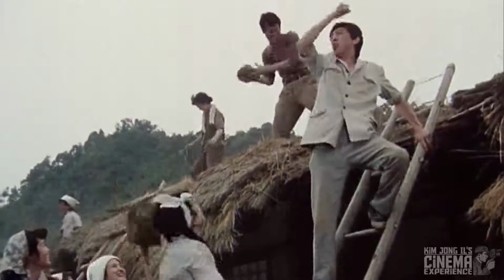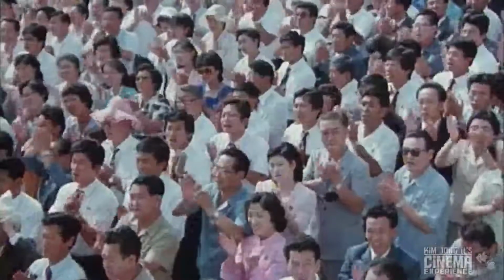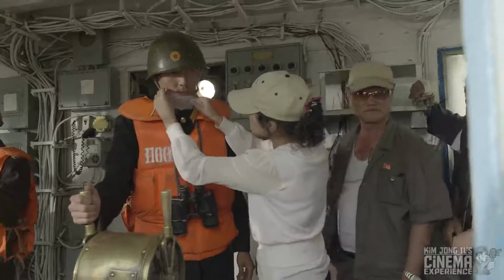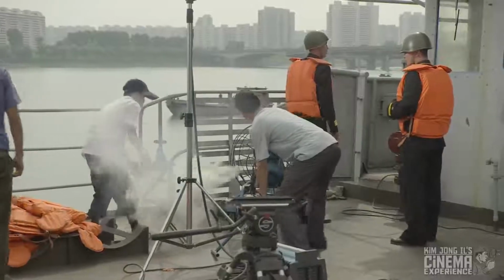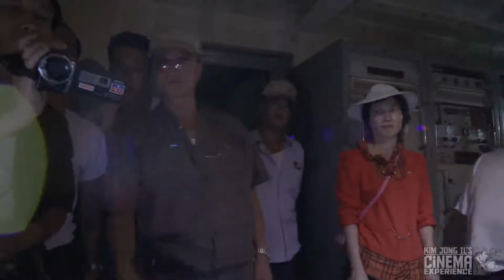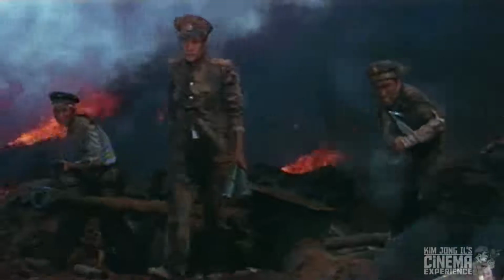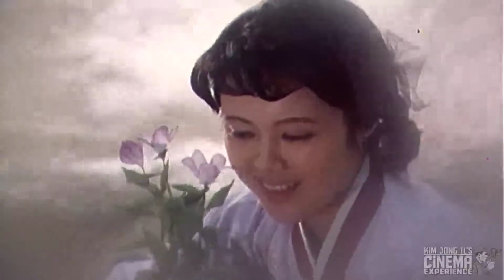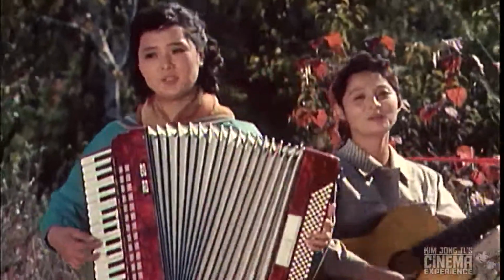Kim Jong-il's Cinema Experience - Part 6: North Korean Film Technology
Cut off from the outside world, these contemporary filmmakers still use film technology from an older, more romantic era.